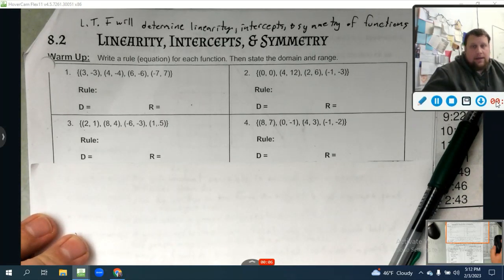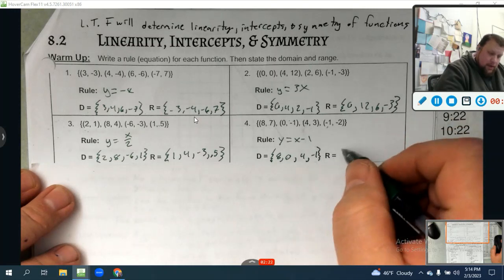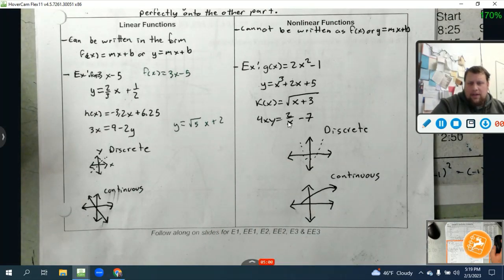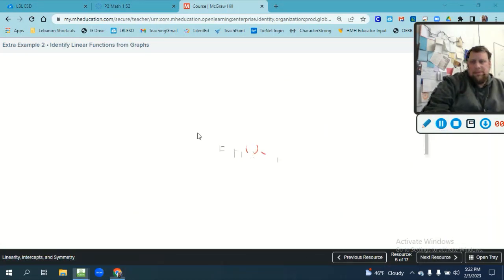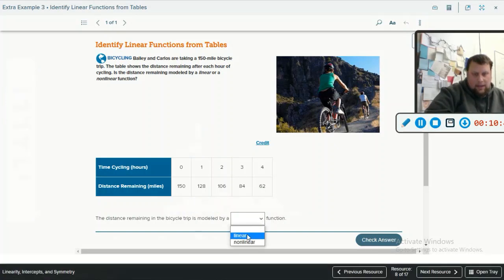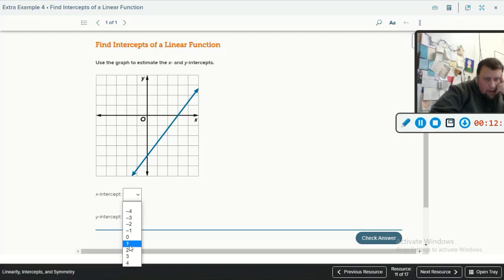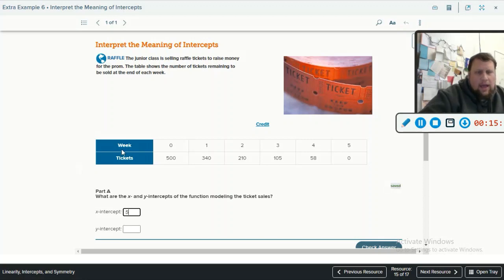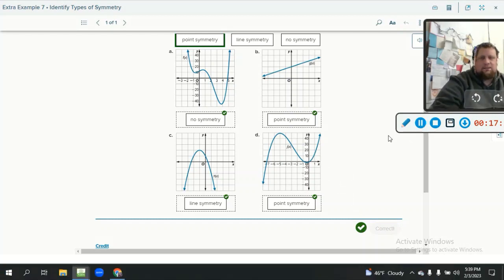Math 2: 8.2 Linearity, Intercepts, & Symmetry